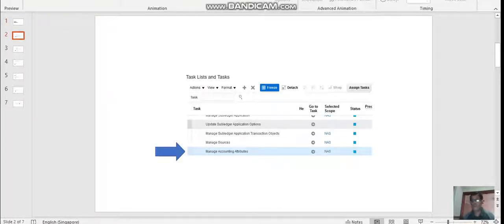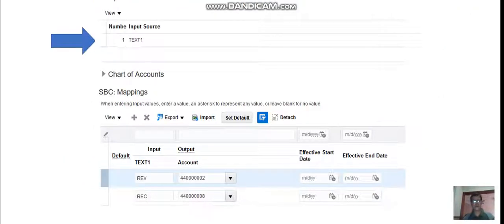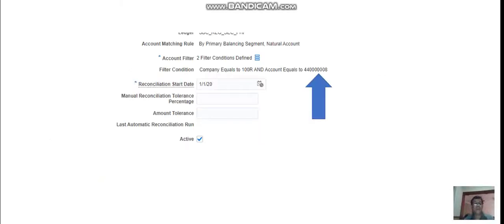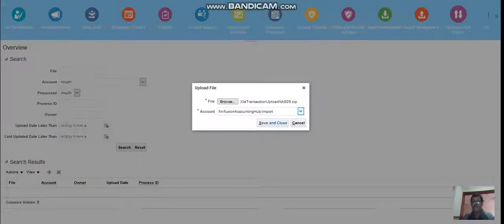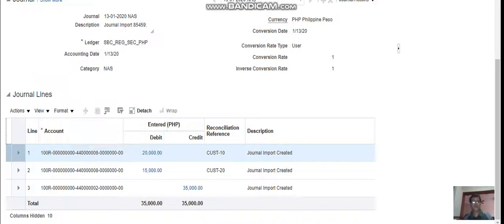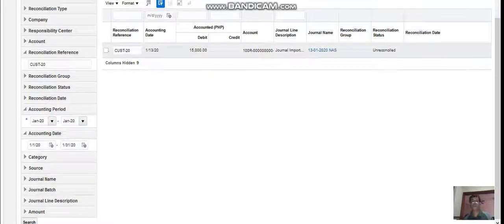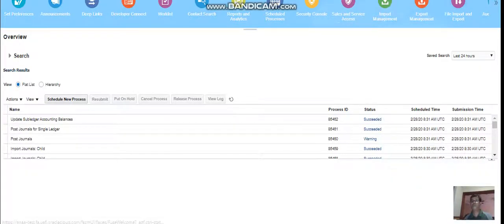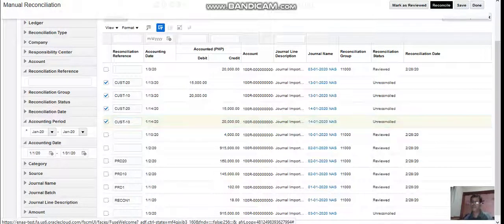Fusion Financials, Reconciliation Reference in Fusion Financial Accounting Hub (FAH) Video 2 of 2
Use of Reconciliation reference in Fusion Financial Accounting Hub